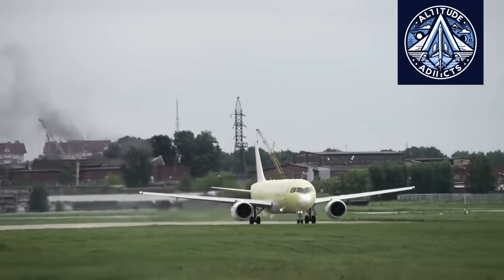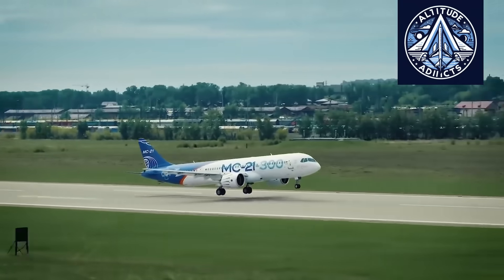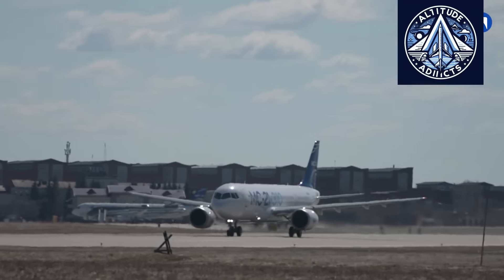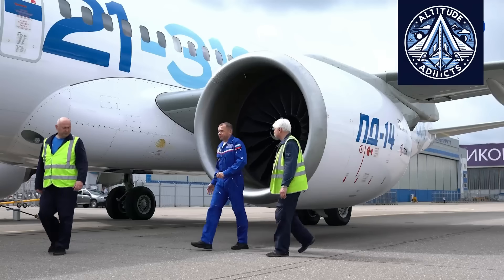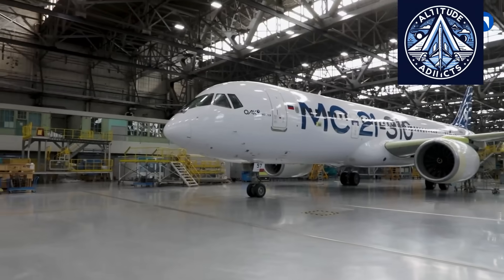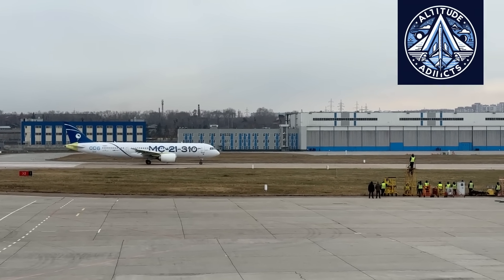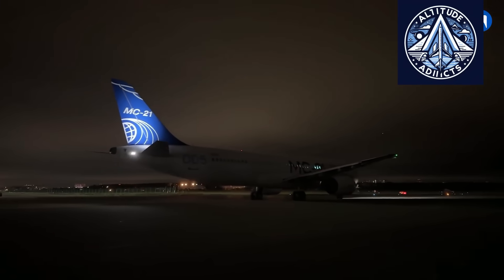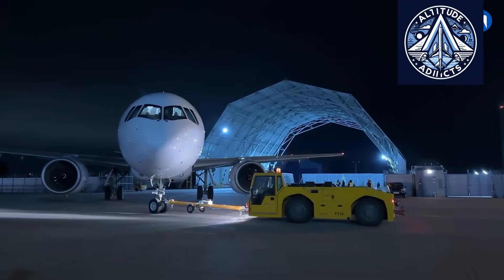MC-21 Breakthrough: Russia Unveils Domestic Augmented Reality Flight Display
Russia has officially unveiled its first domestically developed augmented reality cockpit display, known as DDR-M, designed for the MC-21-310 passenger aircraft. Developed by the Saint Petersburg–based enterprise LOMO, the system projects critical flight, navigation, and warning information directly into the pilot’s forward field of view, overlaying data onto the real outside scene.

This technology significantly improves situational awareness, especially during landings in poor weather conditions such as fog, snow, and low visibility. Previously, similar displays seen in early MC-21 cockpit images were likely imported systems. DDR-M now replaces them with a fully Russian solution, marking a major step in the MC-21’s deep import-substitution program.

In this video, we examine how the AR display works, why it matters for flight safety, how it compares to Western HUD systems, and what it reveals about the future of Russian civil aviation technology.